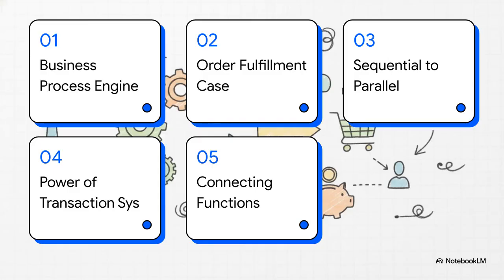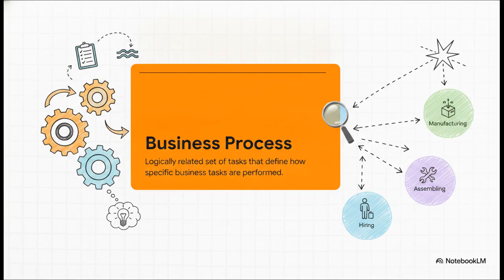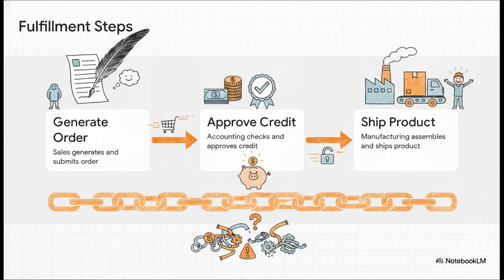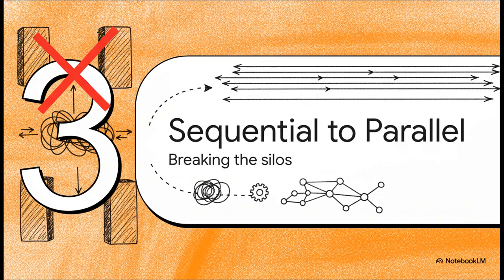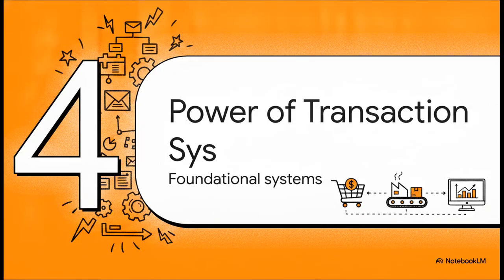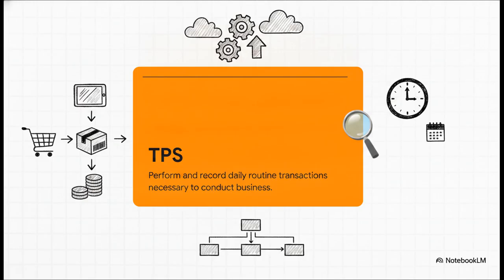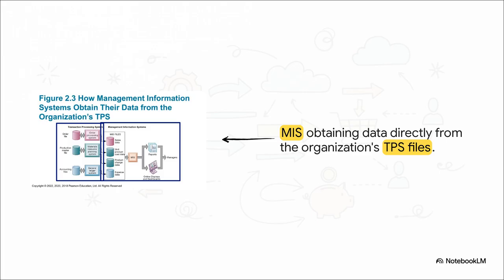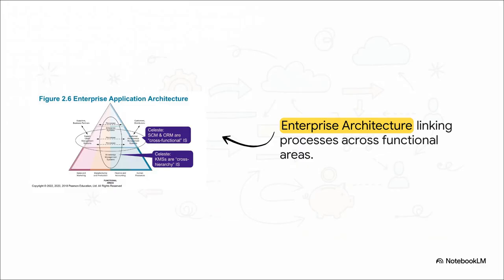MIS Chap 2 From Silos to Systems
Types of IS systems